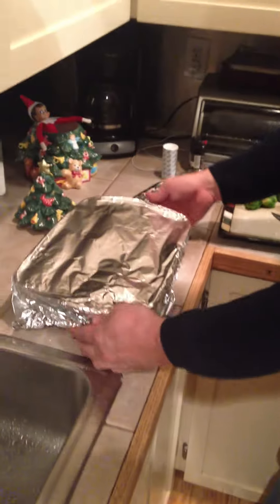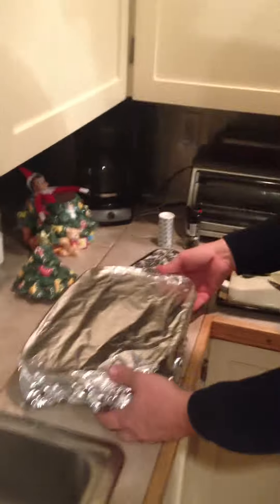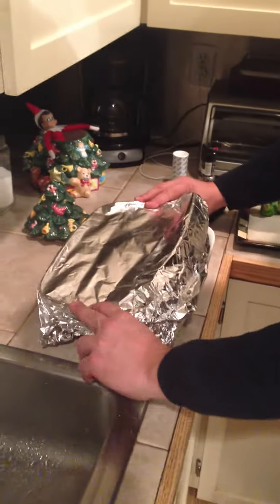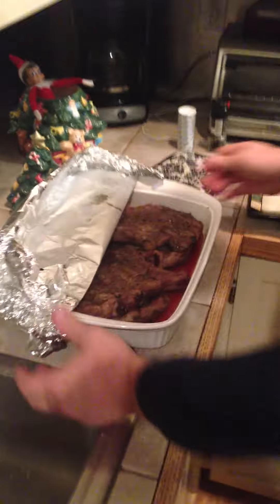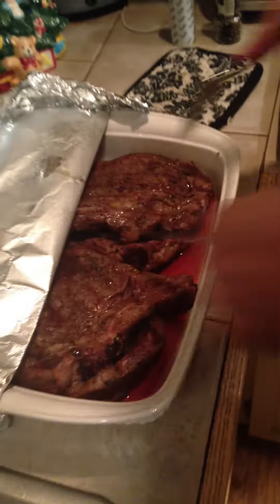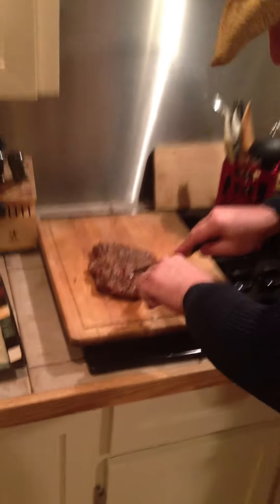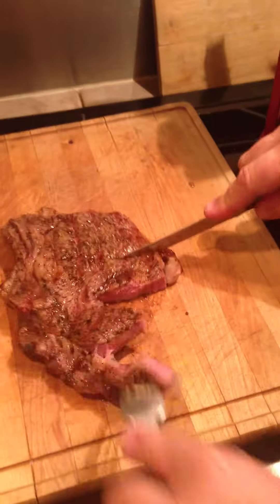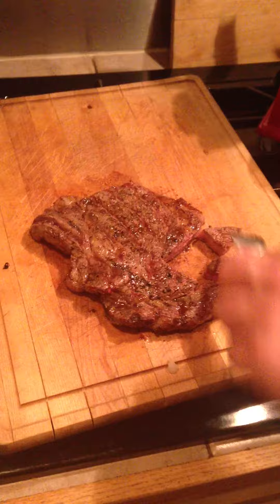Best Steak Ever Cooked on the Big Green Egg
My gift to you:  the quick way to learn how to cook the Best Steak Ever!!! This is the best video for learning how to cook steaks on the Big Green Egg.  Only takes 1 minute to watch.